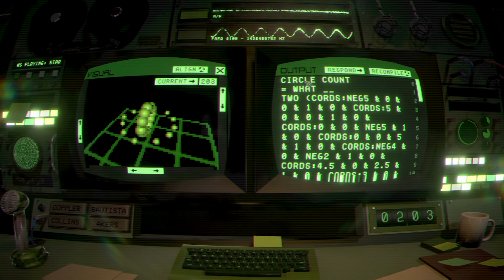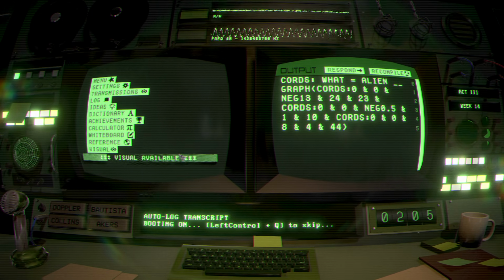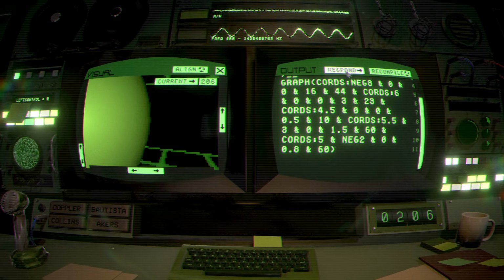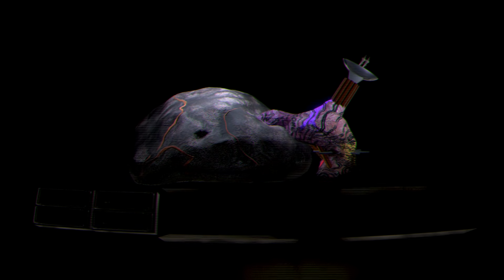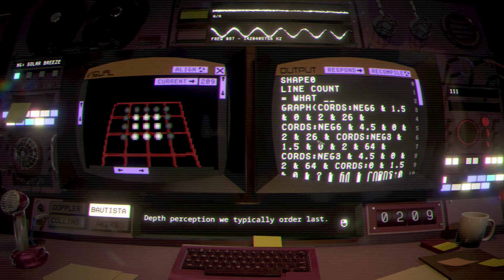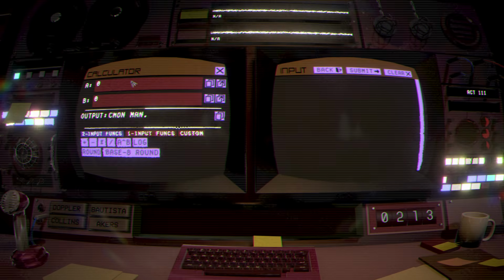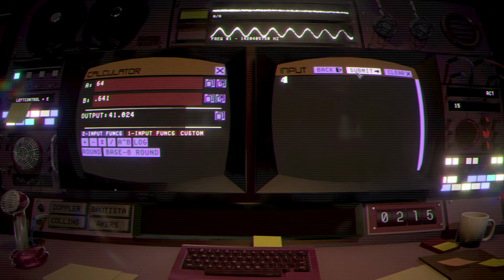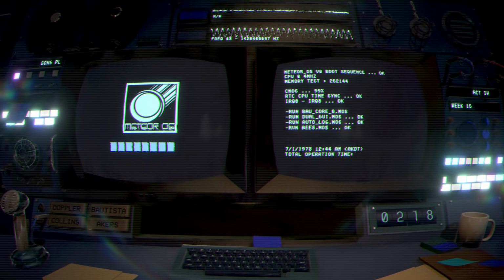The Message From Deep Space - EP 13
Our first glimpse of the aliens! Let's see what the aliens have for us today. I had a blast playing the demo and didn't see much content on the game coming out, so thought I'd make a few videos showing it off.